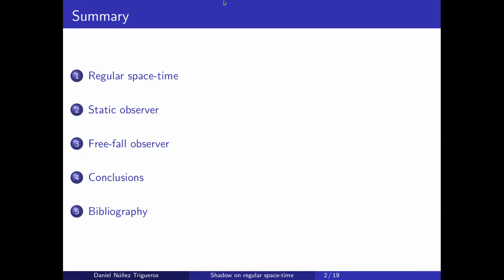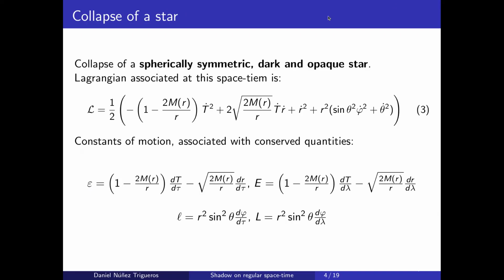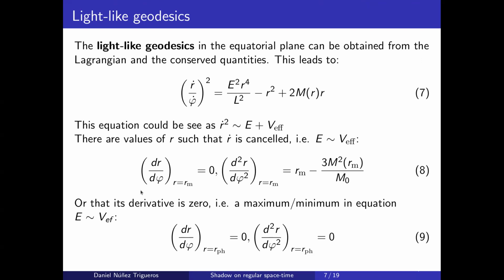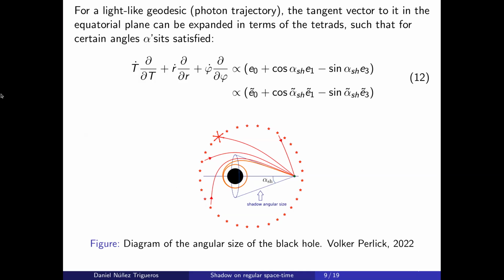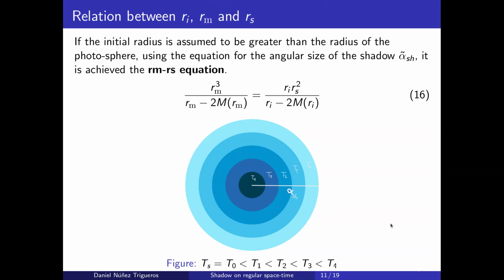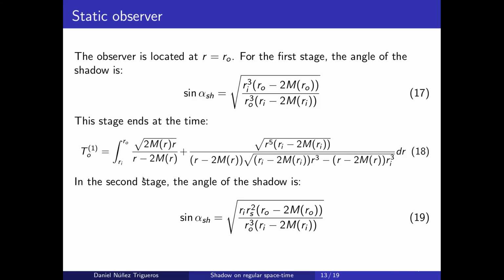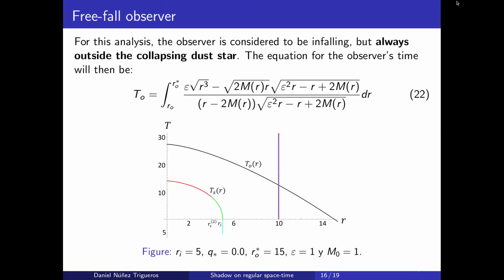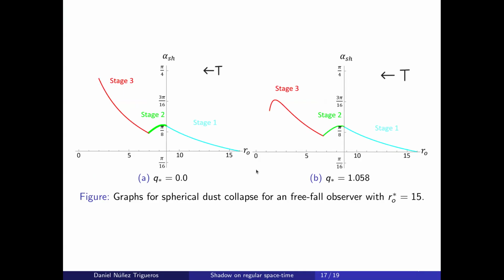Daniel Núñez Trigueros | IA UNAM | 30/Sep/2024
Charla: Regular black Holes. El AstroLunch es organizado por grupo de Astrofísica Relativista del Dr. Alejandro Cruz Osorio, en el Antiguo Auditorio del Instituto de Astronomía de la UNAM. El AstroLunch se lleva acabo cada Lunes a las 12:00h.